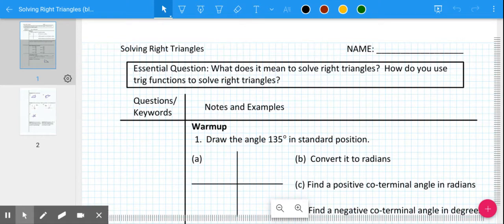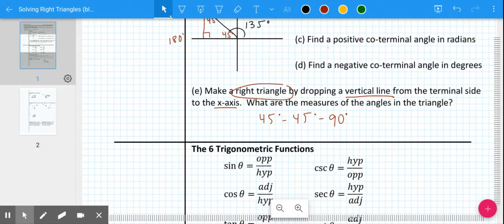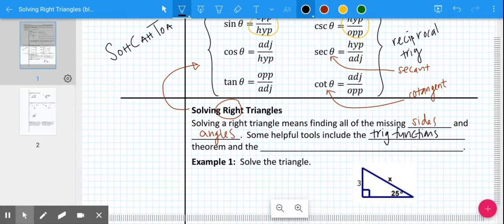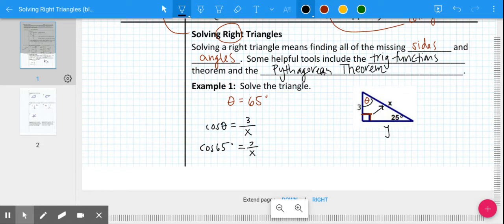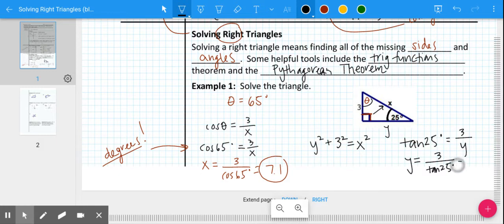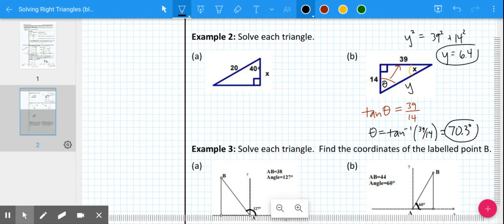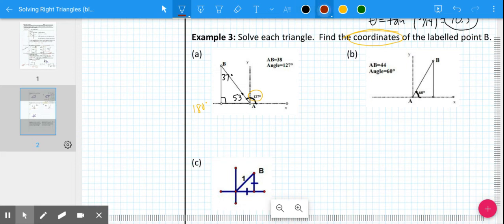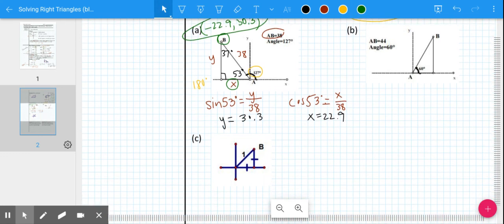Solving Right Triangles